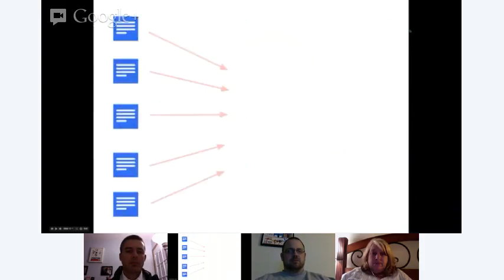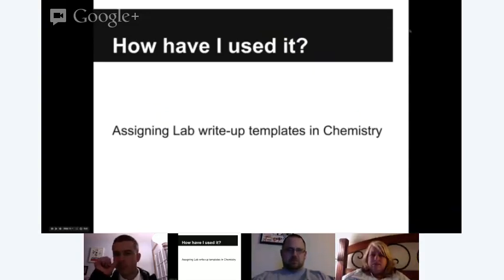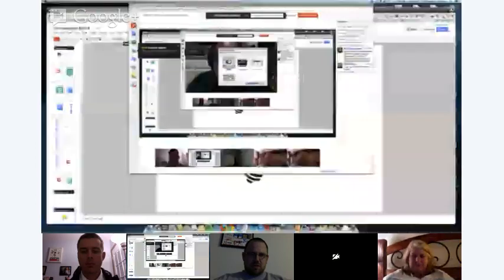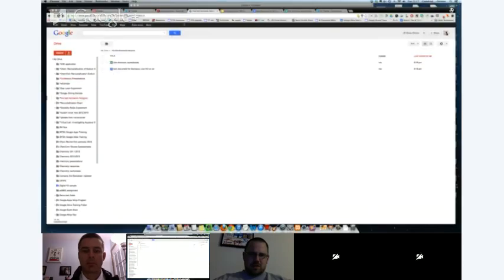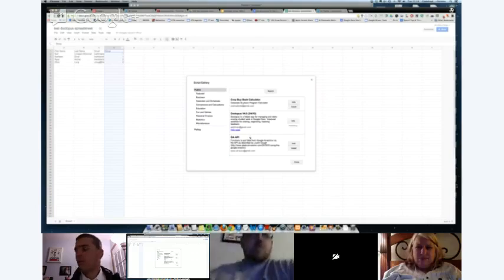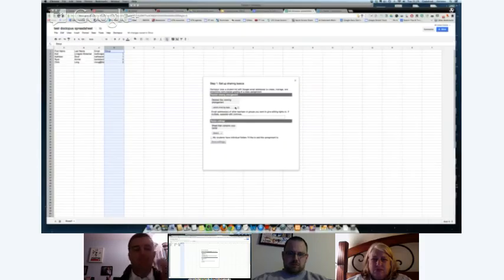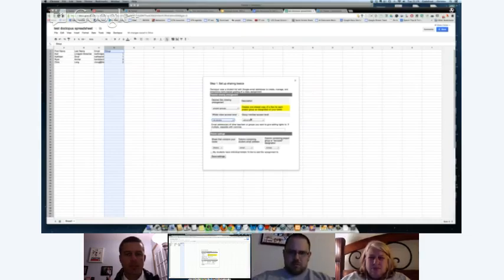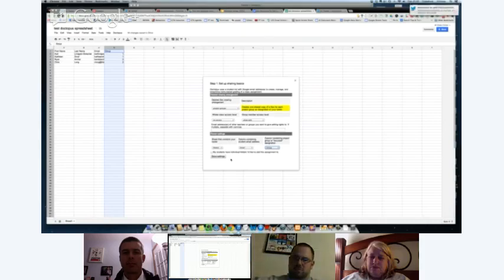Doctopus Impromptu Hangout